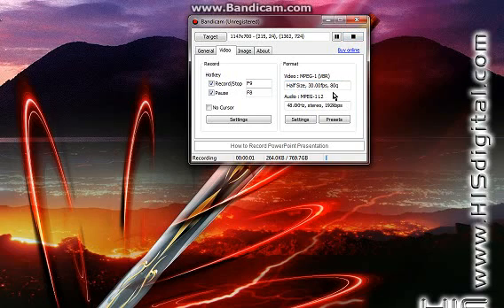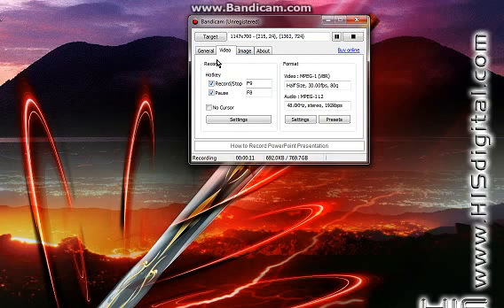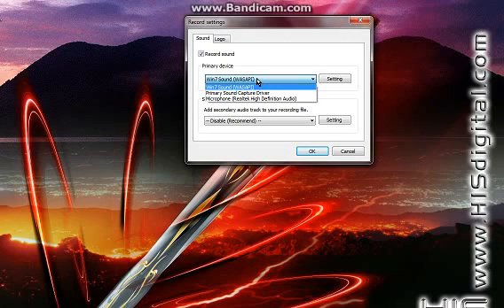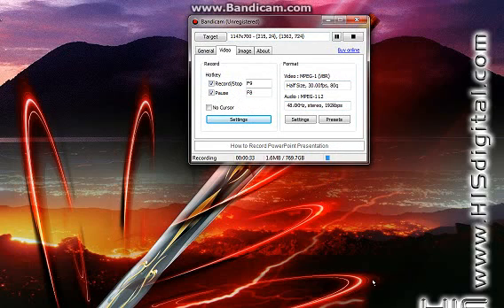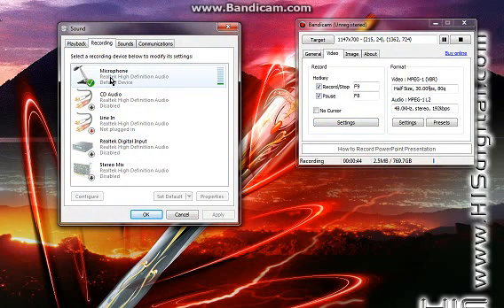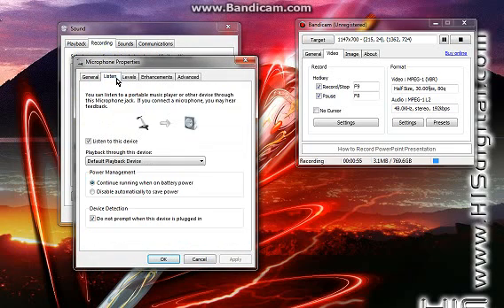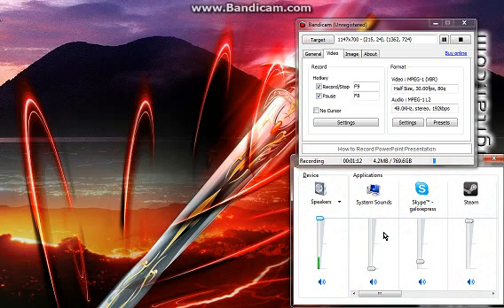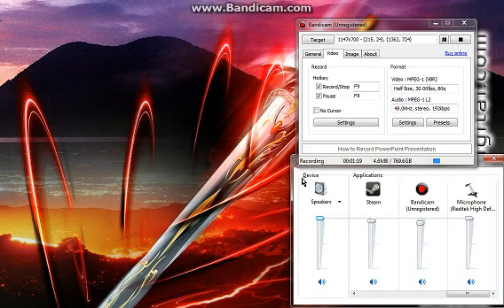Bandicam Tutorial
How to record game sounds and voice with bandicam.